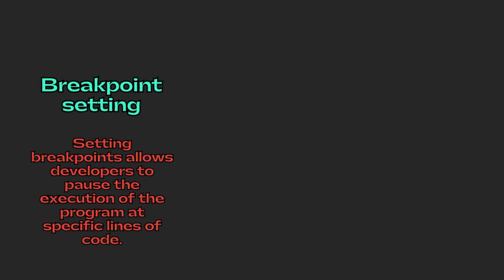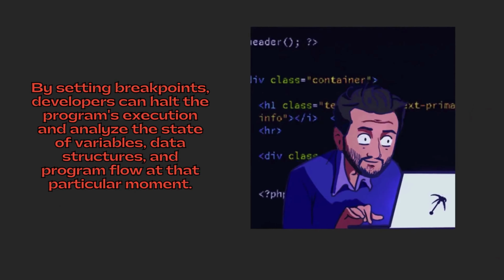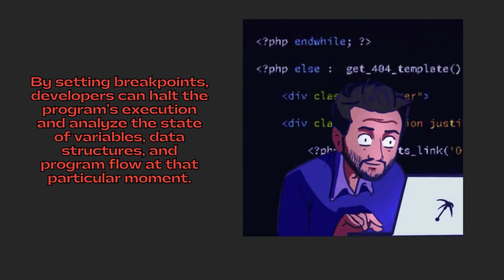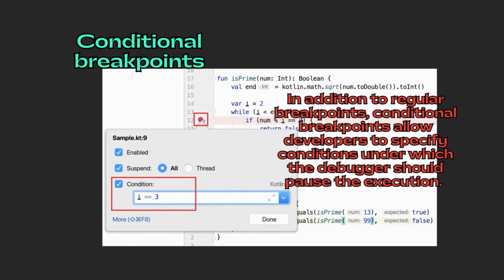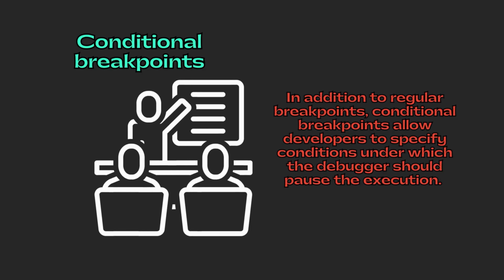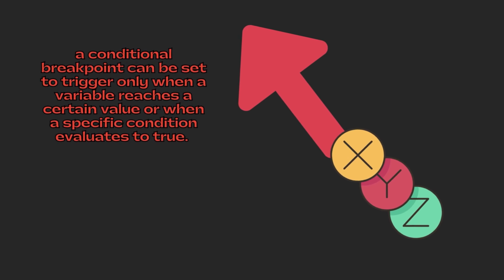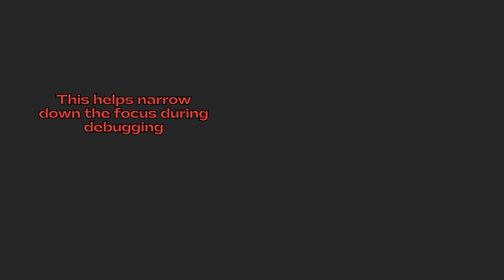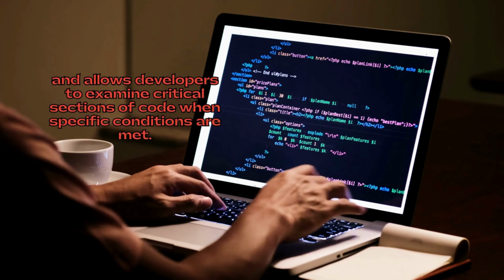7 things you must have to become the best DEBUGGER || Programming tips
Debugging might be serious business, but a good debugger adds a touch of humor to your coding adventures.